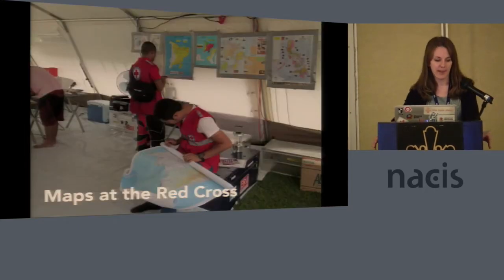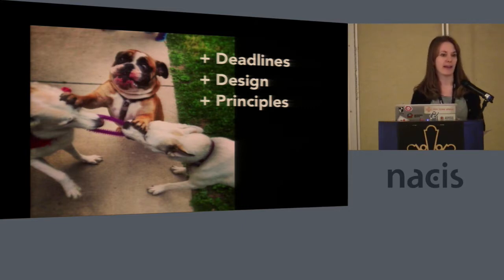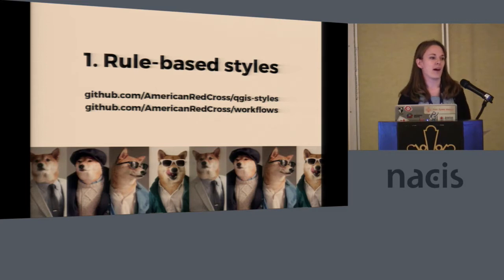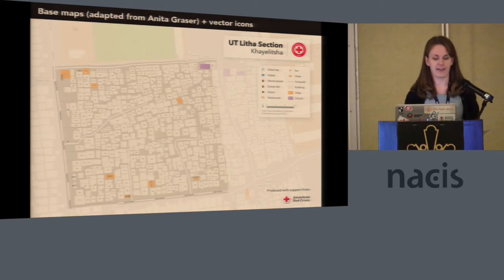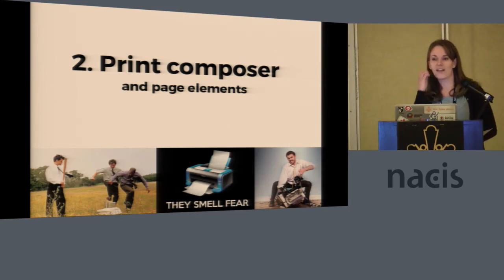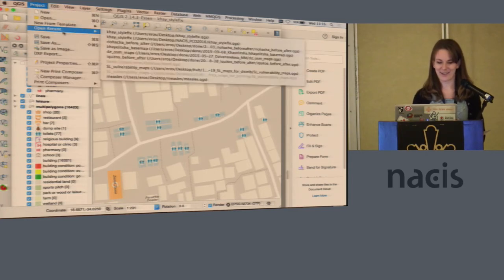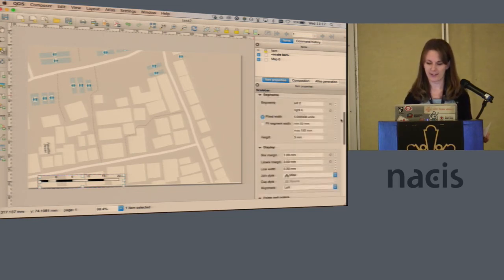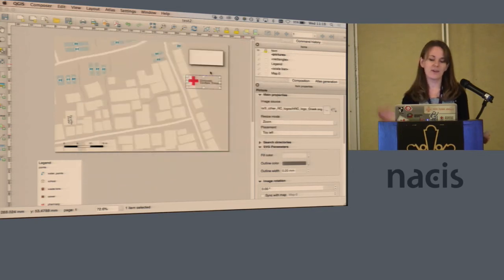Emily Eros: "Pretty Maps without the Price Tag: Cartography with just QGIS"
To produce quality maps for disaster situations, the American Red Cross constantly struggles to balance rapid deadlines with good cartographic design. We also believe in using free and open software whenever possible. Historically, we struggled to make print-ready maps using just QGIS; its print composer isn’t intuitive and certain functionalities just aren’t there. We’ll show how to do some of our favorite styling effects without needing Adobe tools, we’ll demonstrate how to make the print composer work, and we’ll share some of the limitations we’re still experiencing.

This presentation was made at the 2016 annual meeting of the North American Cartographic Information Society (NACIS) in Colorado Springs.